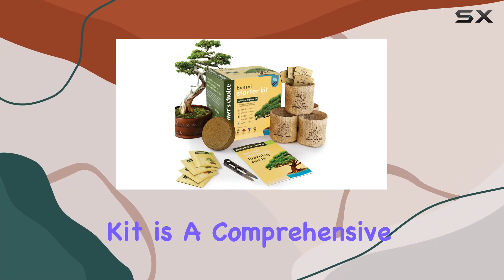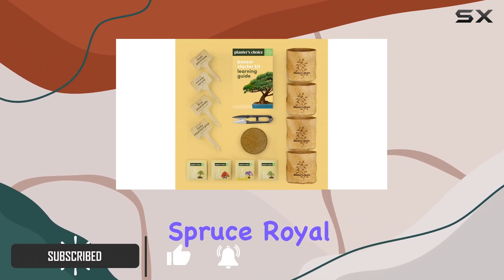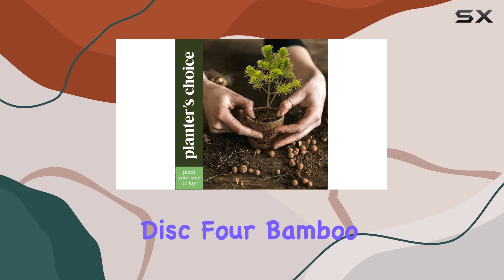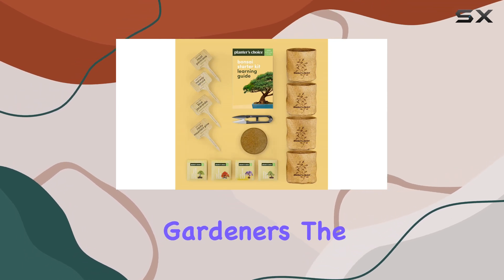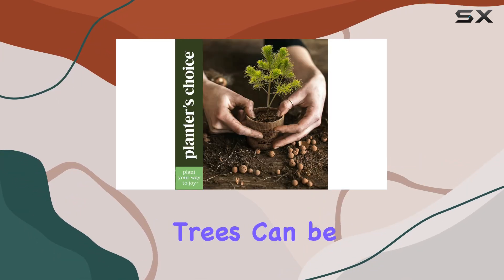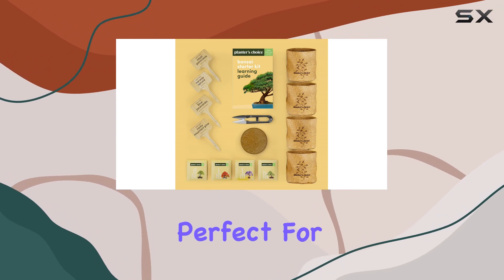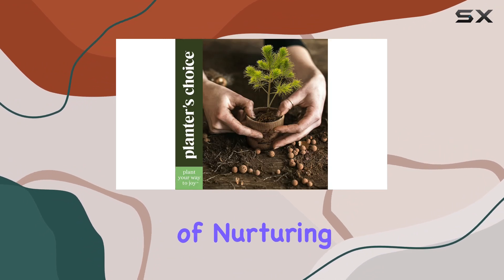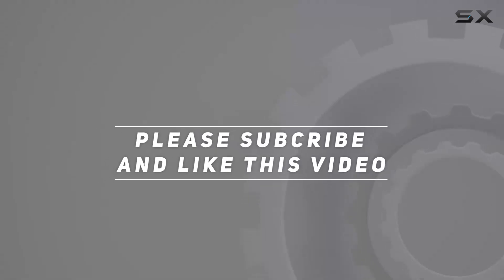Bonsai Starter Kit - The Ultimate Gift for Gardeners and DIY Enthusiasts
0:00 Intro
0:06 Review

Things that we mentioned in this video:
Bonsai Starter Kit - : B06XH2ZDTM